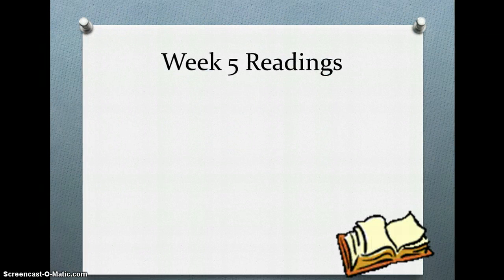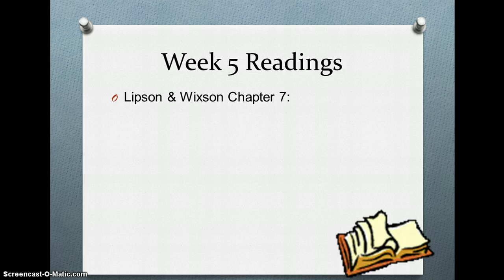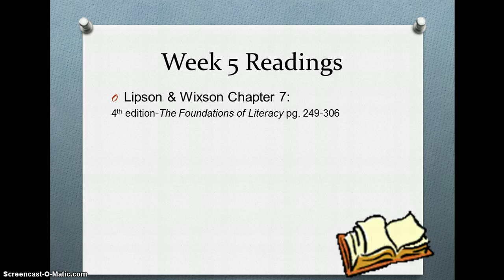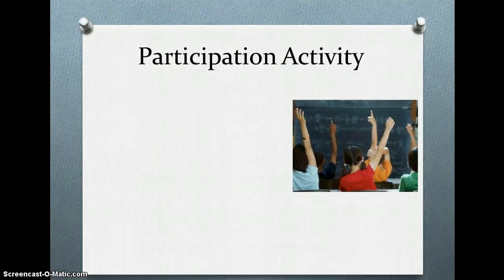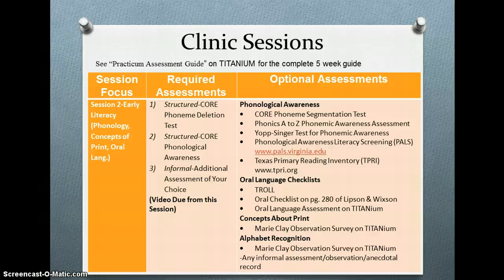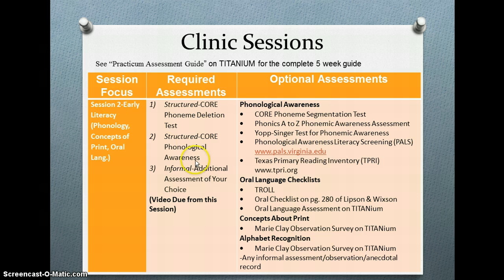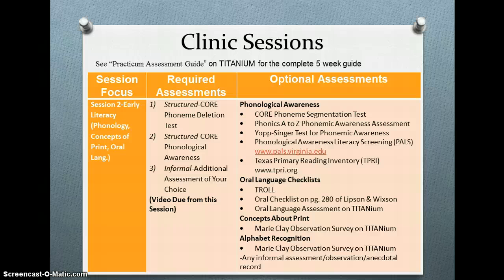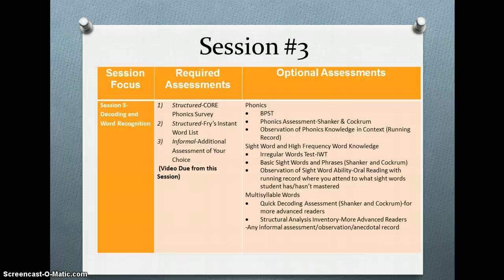READ 516 F13-Week 5, Part 1